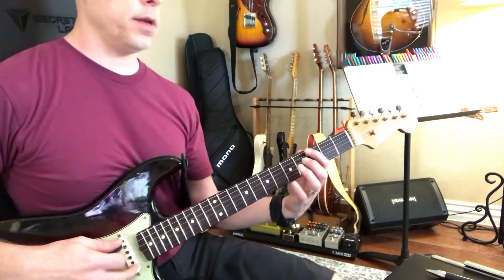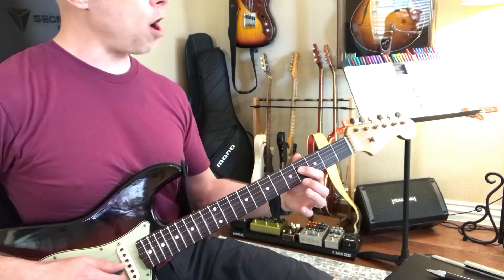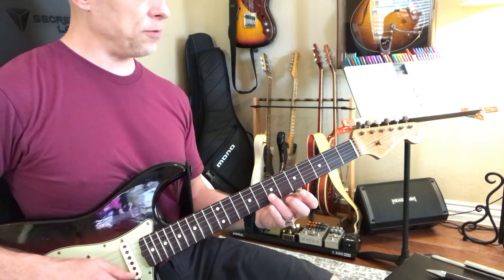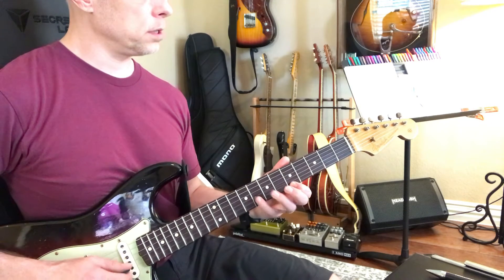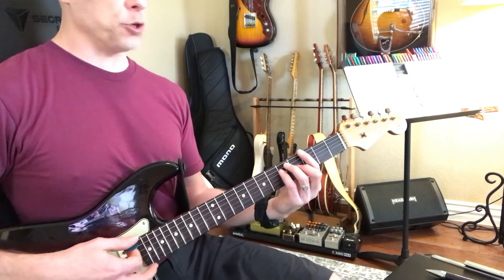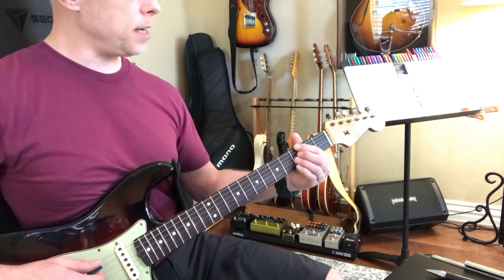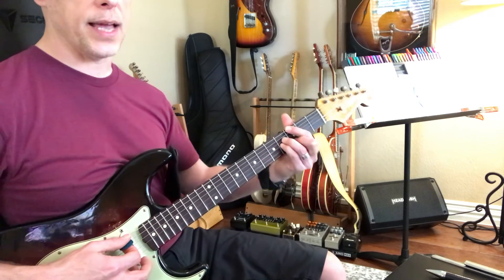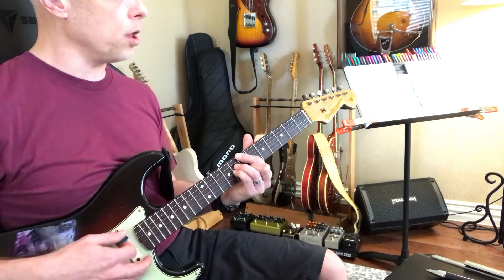G Major Pattern 1 - (9/15)